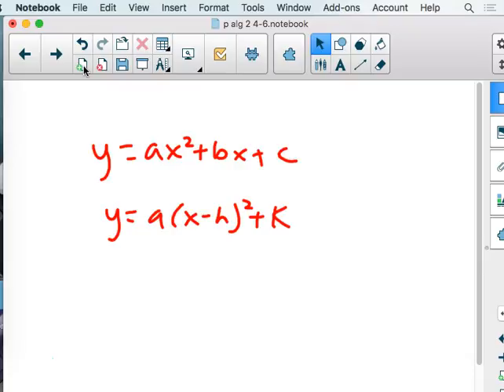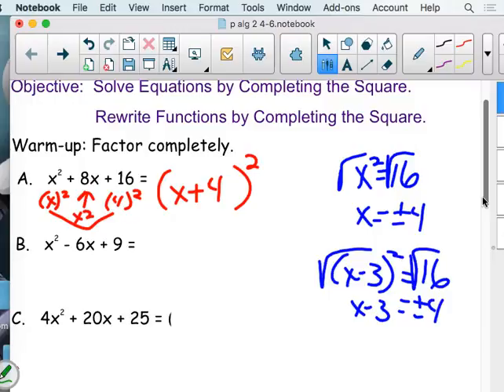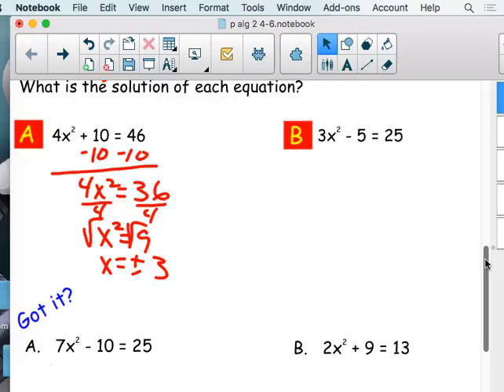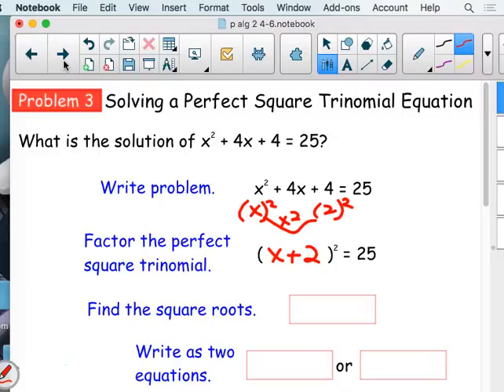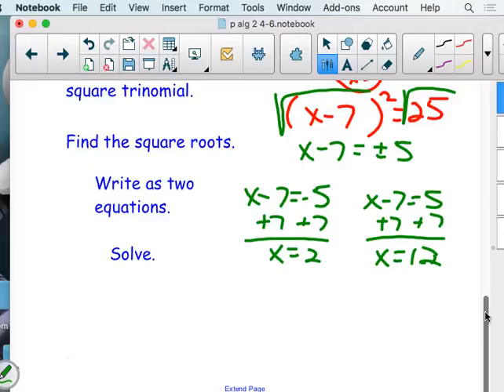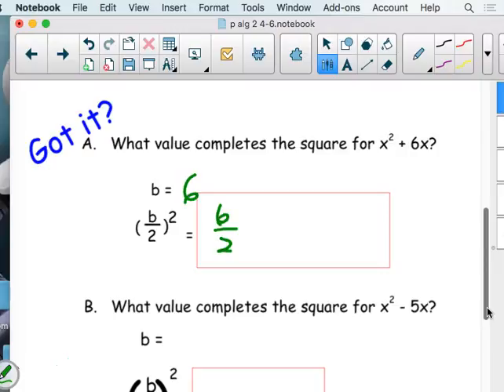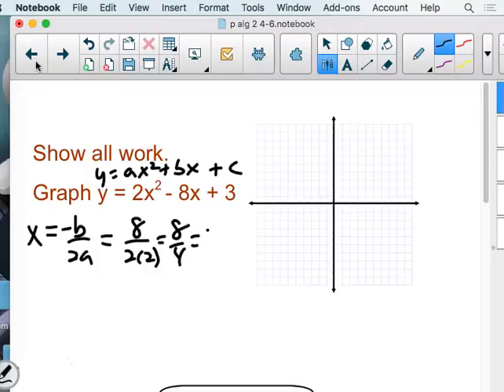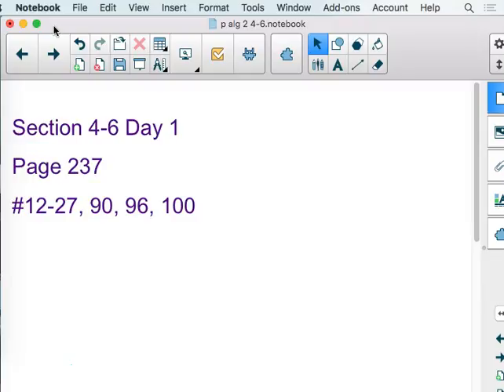Algebra 2 Lesson 4-6 Day 1, Nov 15, 2017